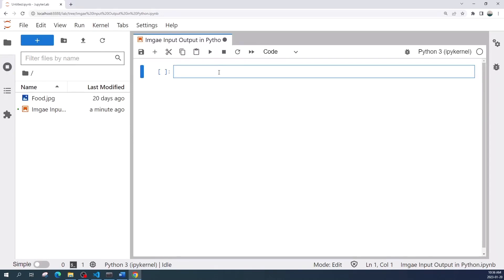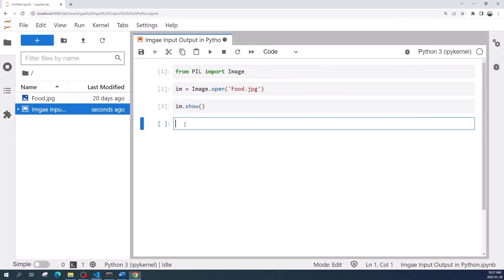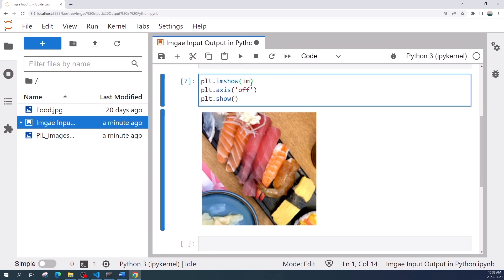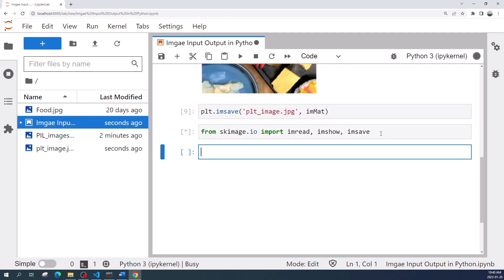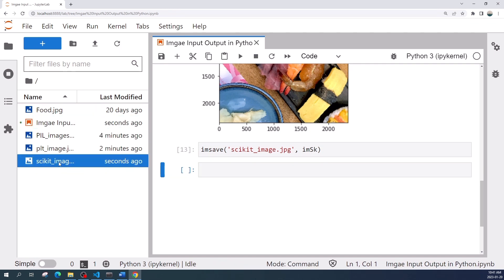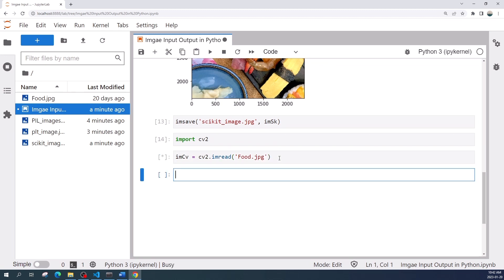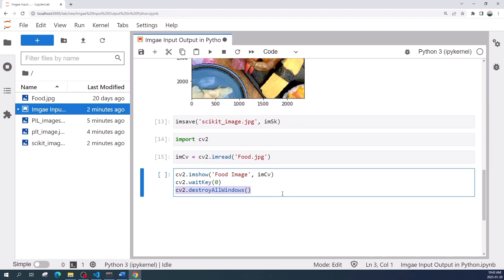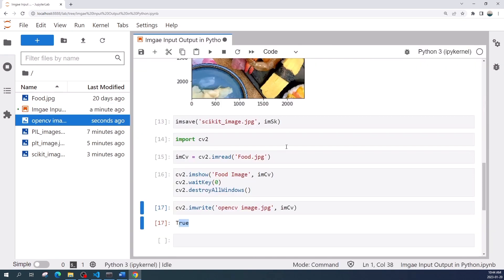Python#25 Image input and output using different Python library